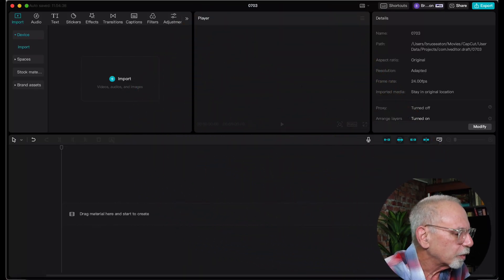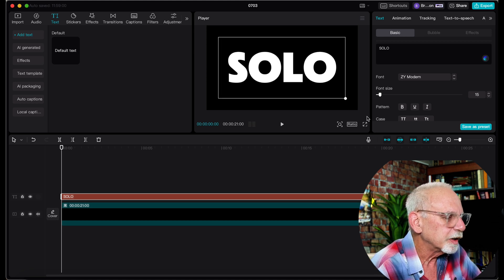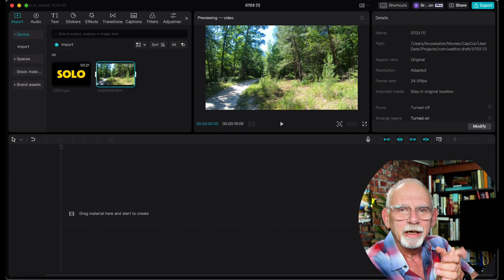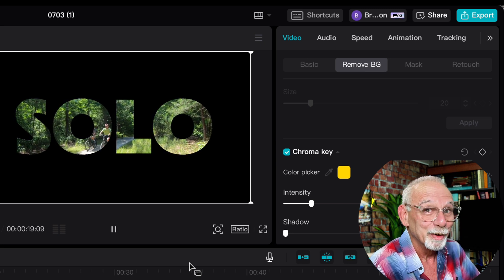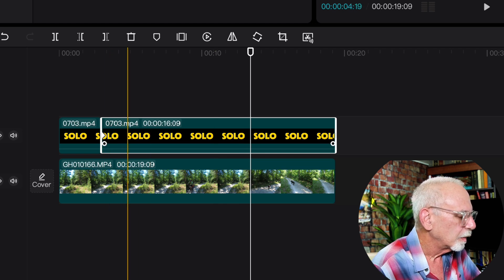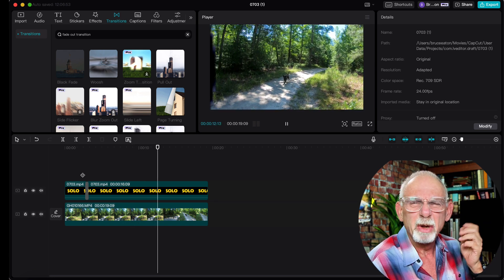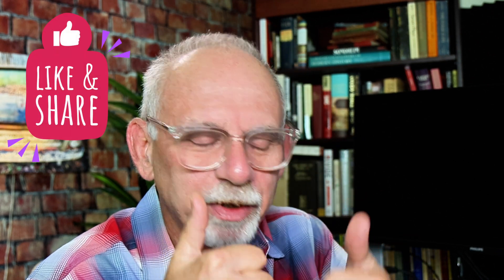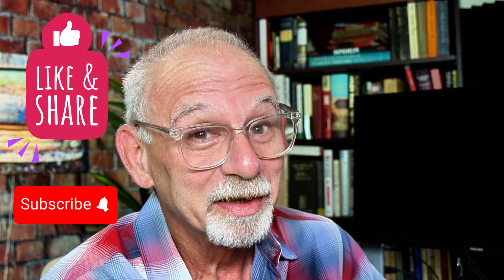Another CapCut Title Effect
We have already created many miracles in our short journey in CapCut.  Here comes another one!
Watch as I show you how to have a scene magically appear through the letters of your title!
This is the next step on our journey and takes you firmly into the intermediate zone. You will have to create a video to insert in your final video. Another layer of challenge, but trust me, you are up for it!